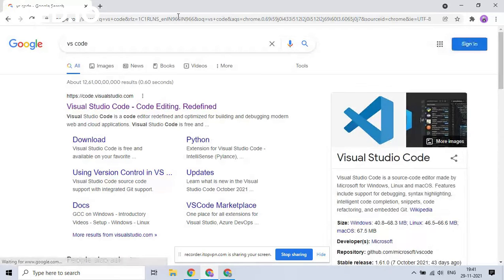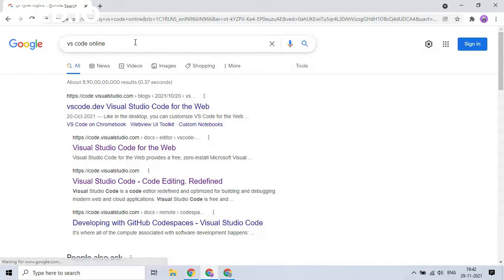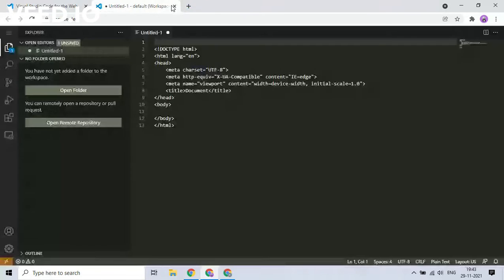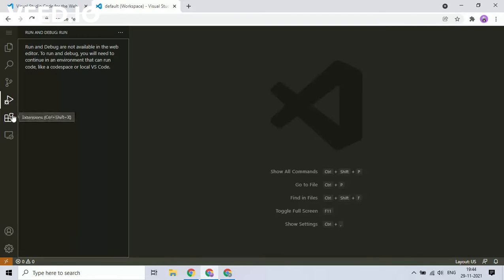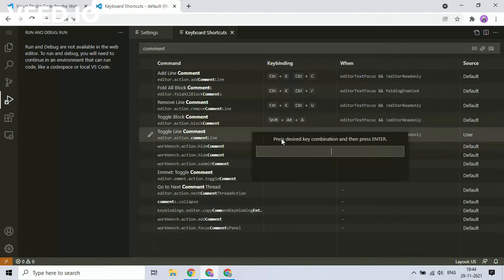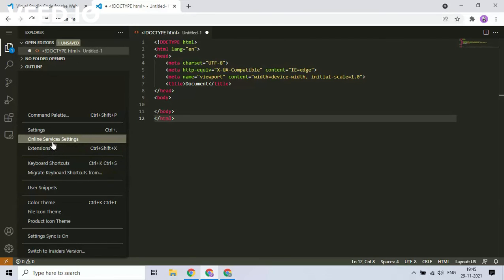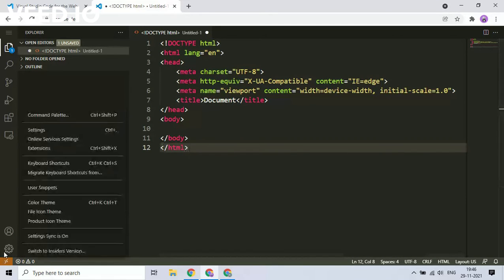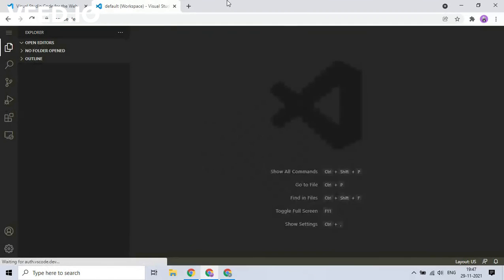vscode online vs code